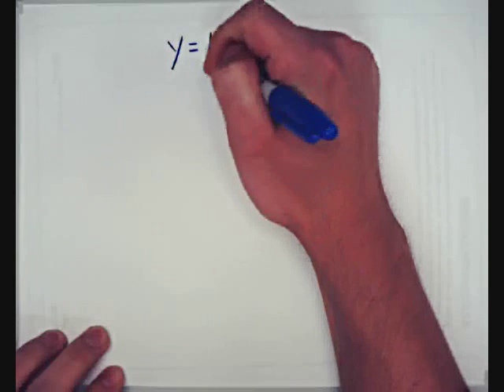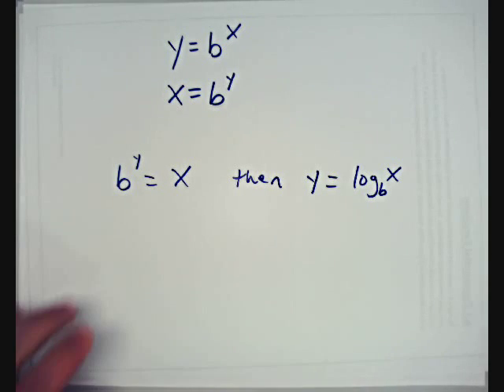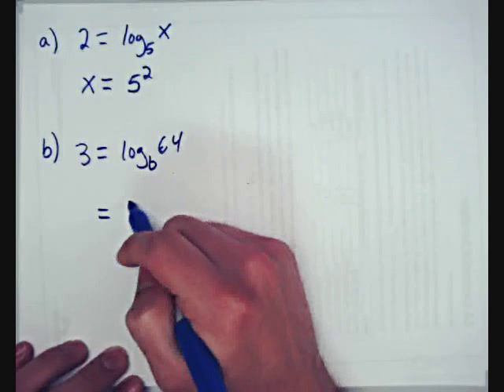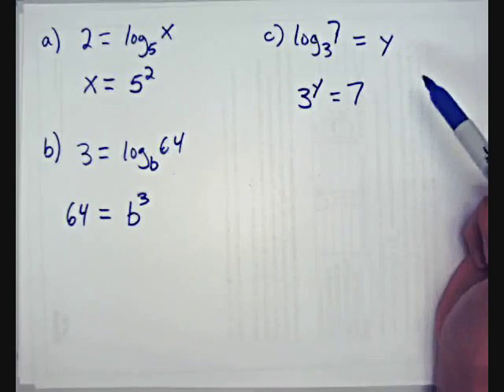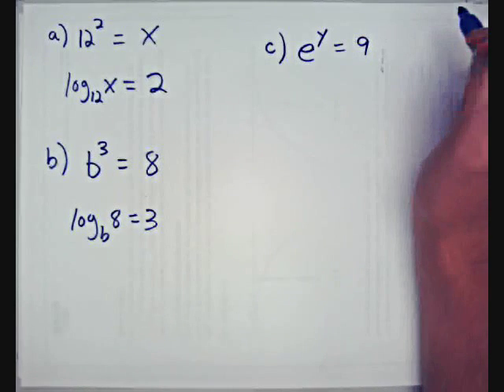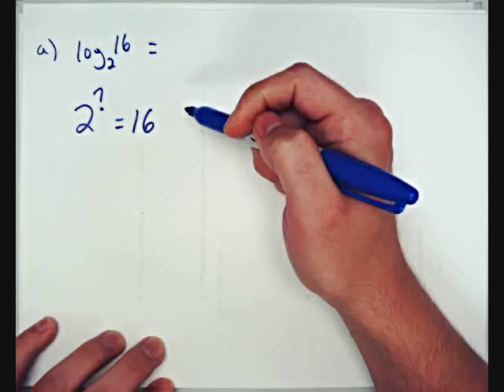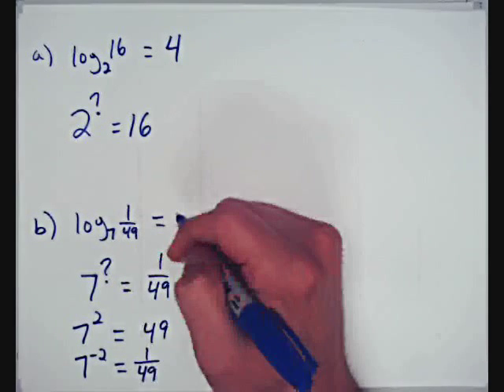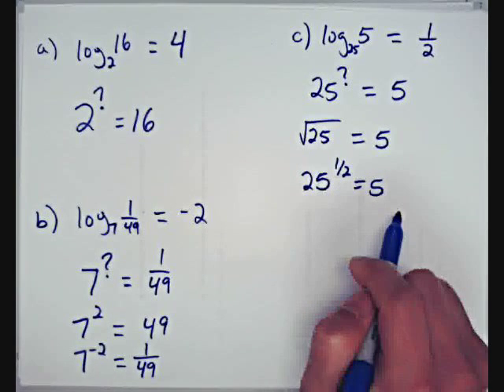4.2 Definition of Logarithmic Functions